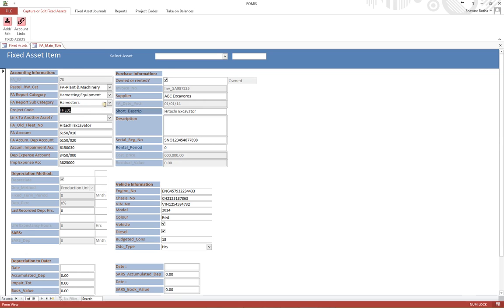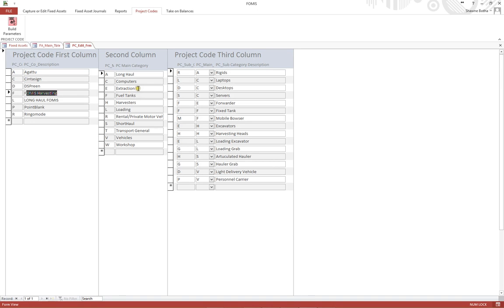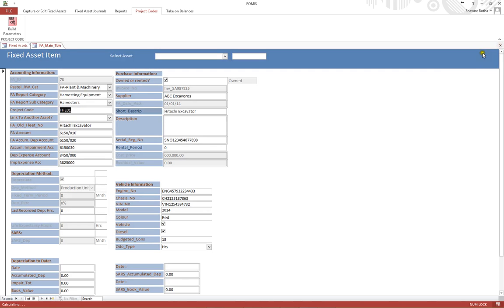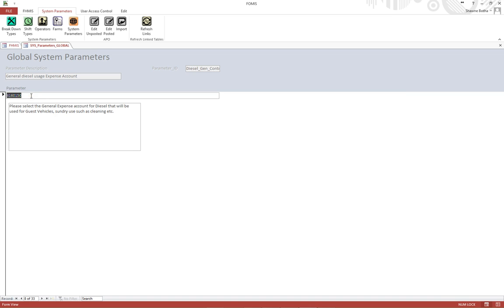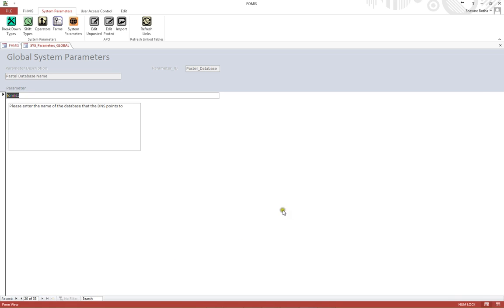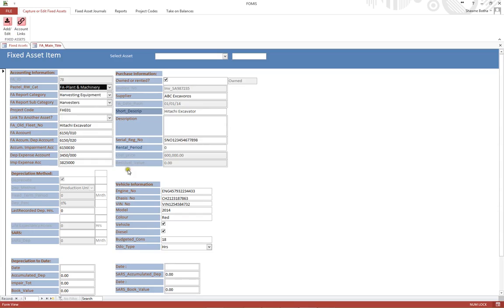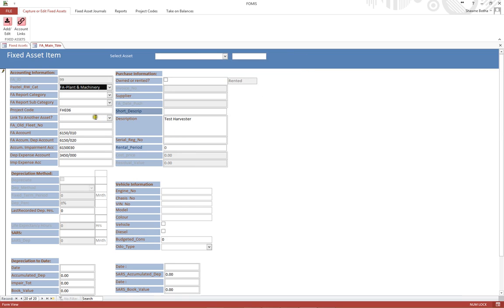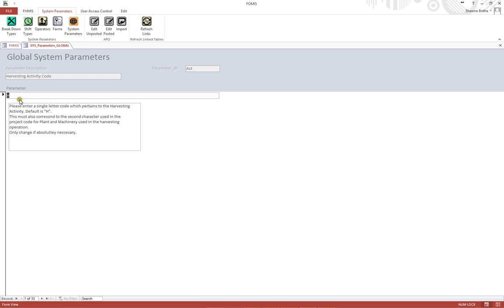PastelIntegration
The FOMIS system is integrated into Pastel. This saves the trouble of having to link costs to stats manually. The reports utilize your accounting information in Pastel to deliver meaningful production costing.